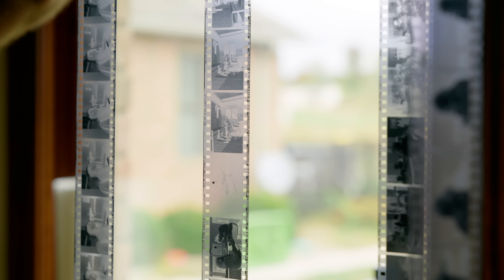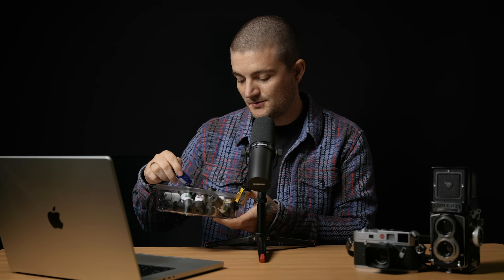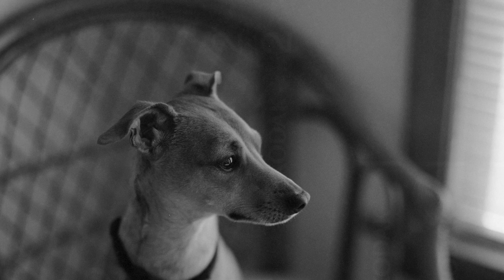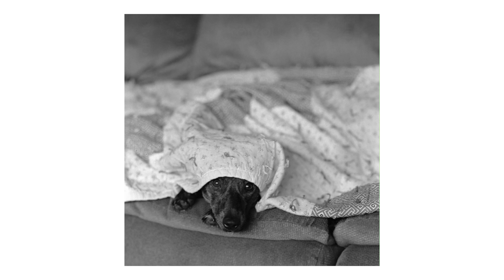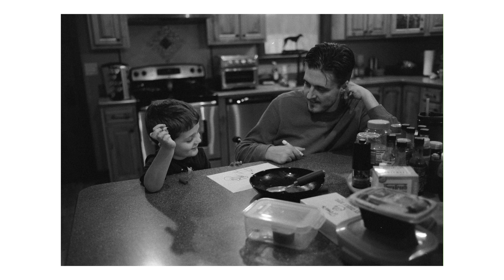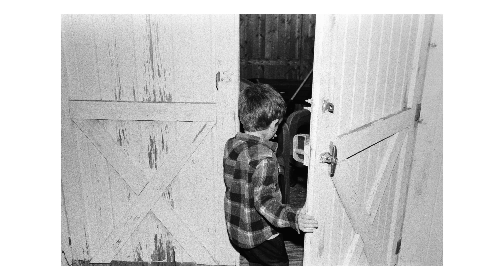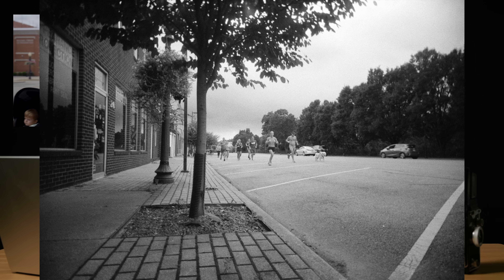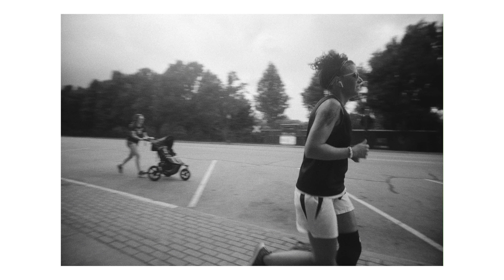developing my film from TEN YEARS ago | life on film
Developing these rolls of film that go all the way back 10 years. Let's see what's on them!